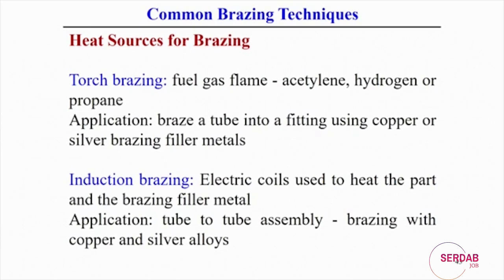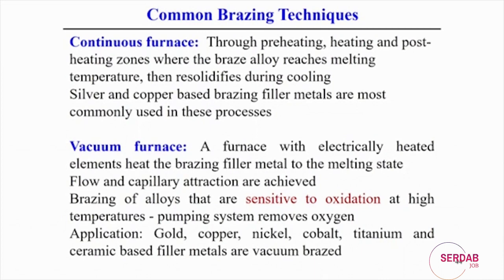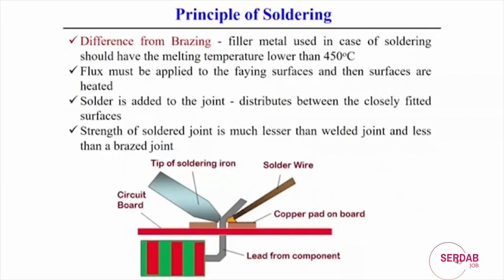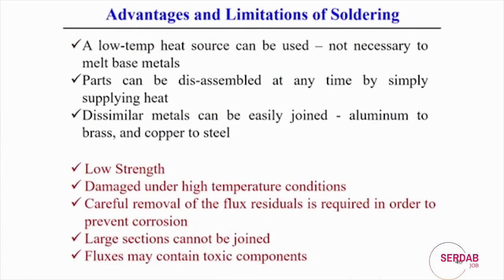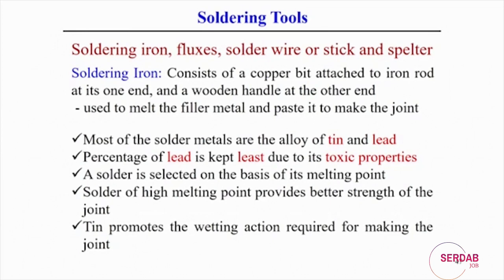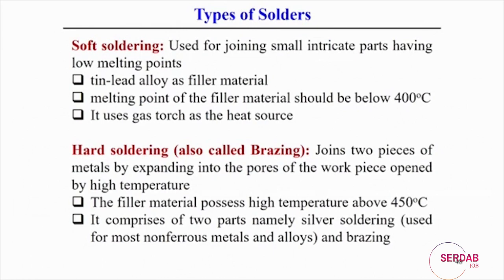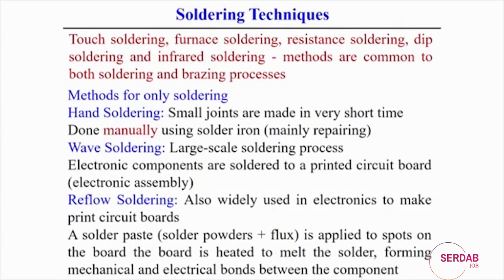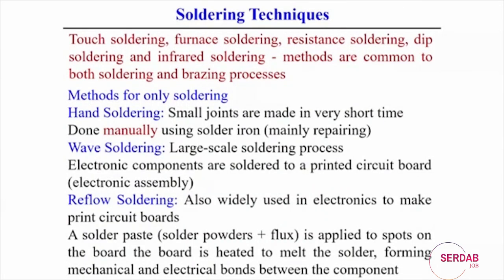Basics of Welding and Joining Technologies-Common brazing techniques